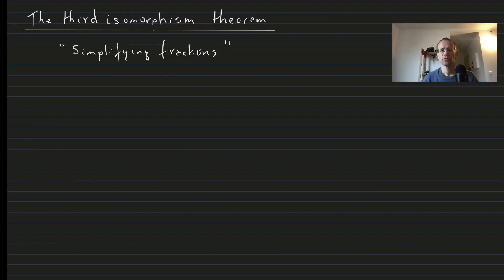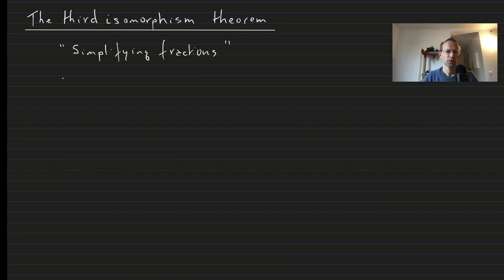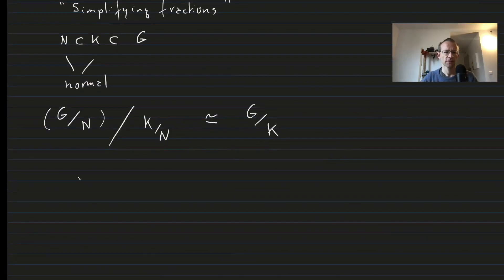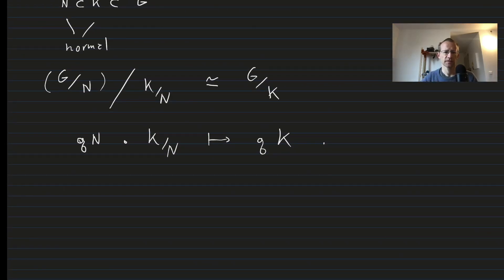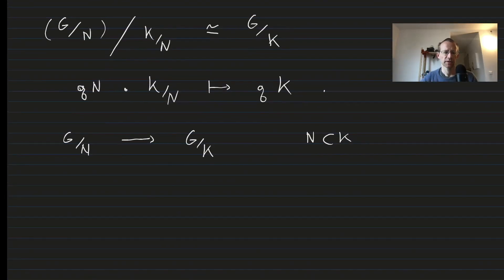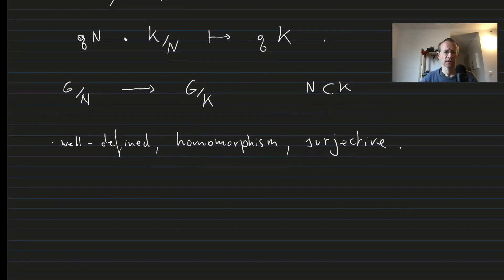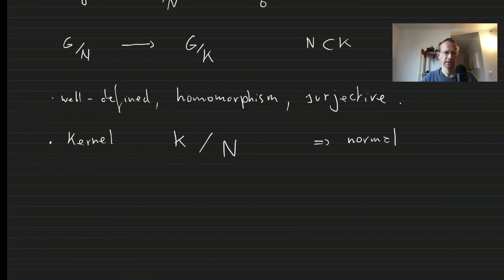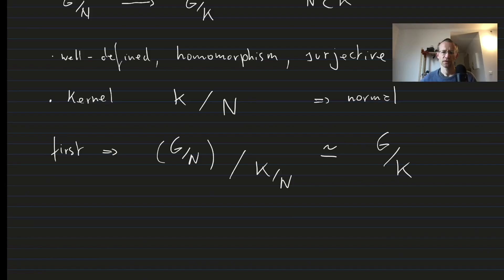The Third Isomorpism Theorem for Groups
We prove the third isomorphism theorem for groups which says that one can simplify quotients of groups as one can fractions. The theorem is a consequence of the first isomorphism theorem.